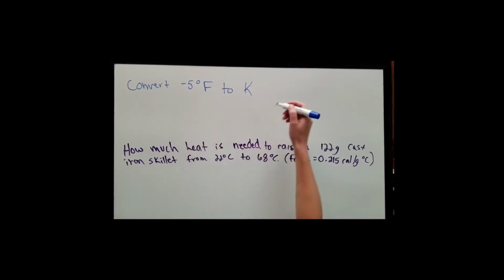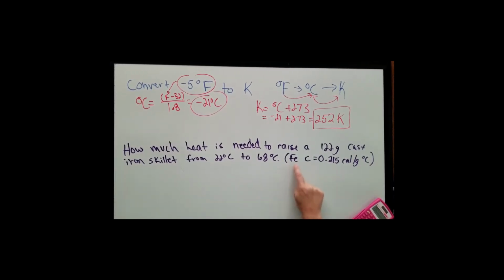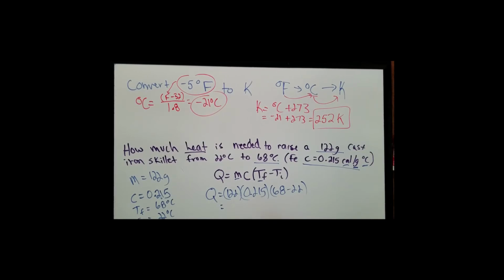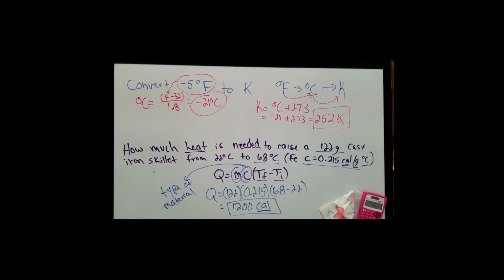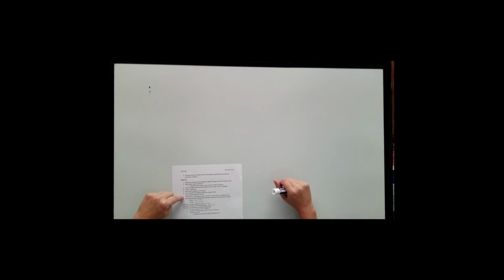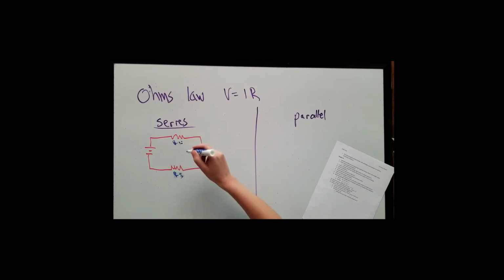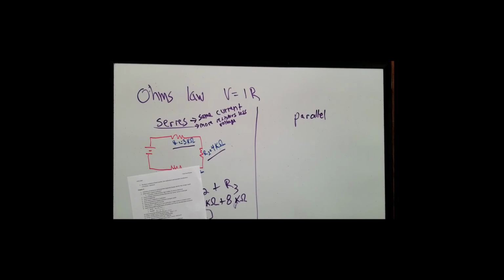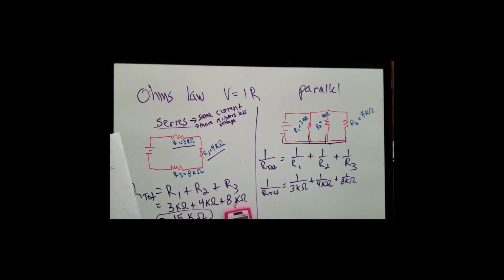UA-PTC; PHYS 1300-Final Exam Review - Part IV (Chapter 7 & 8)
UA-PTC
PHYS 1300
Final Exam Review
Part IV (Chapter 7 & 8)